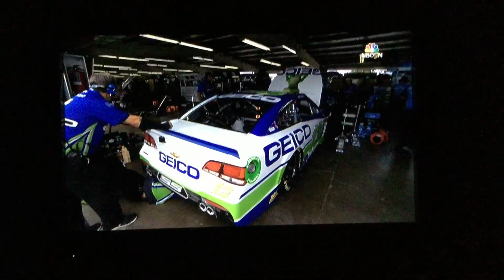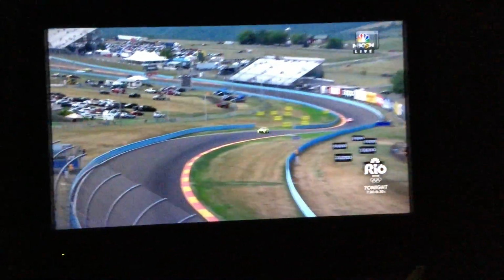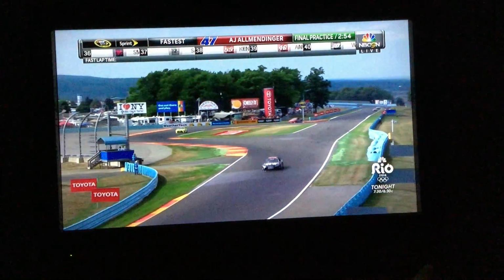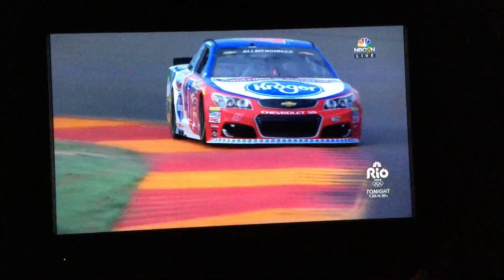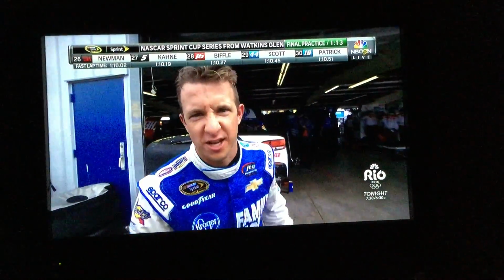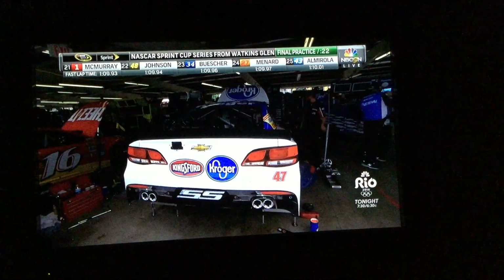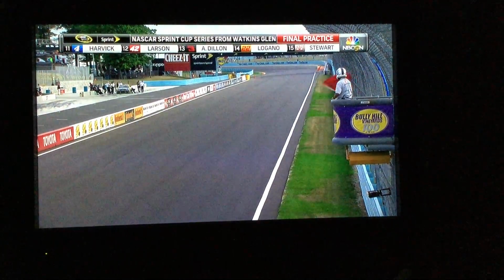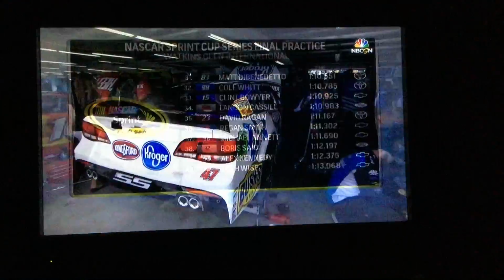2016 Chezz It 355 Practice 2 Part 10 At Watkins Glen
2016 Chezz It 355 Final Practice At Watkins Glen